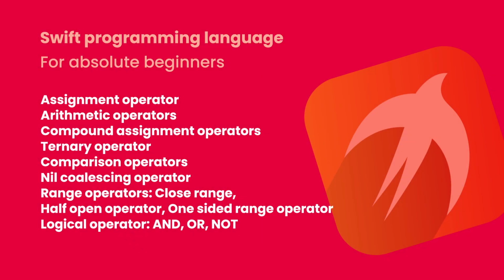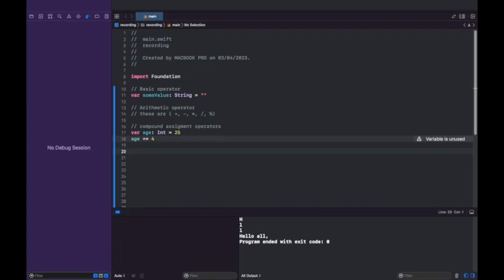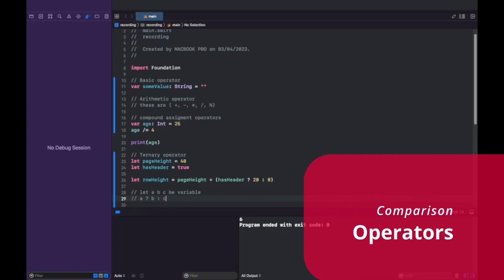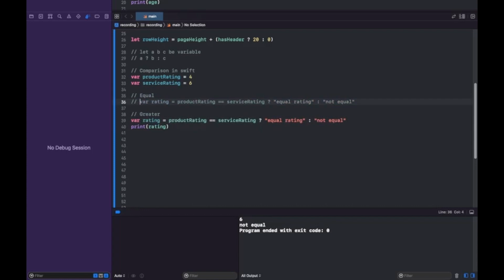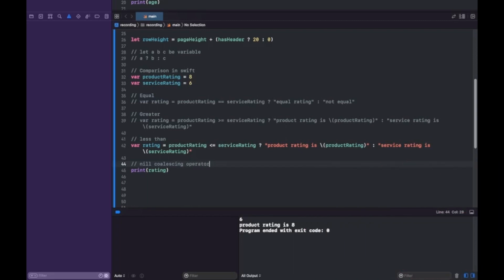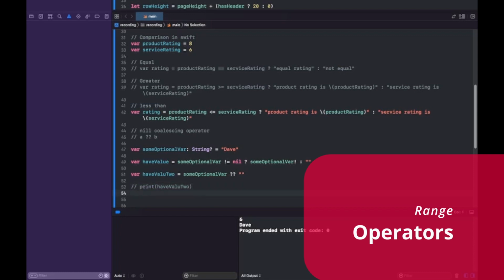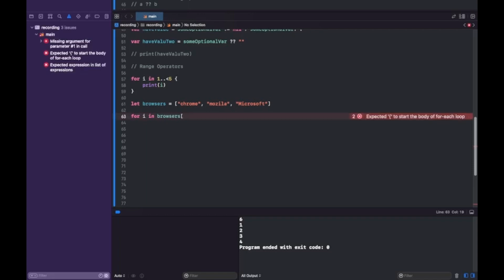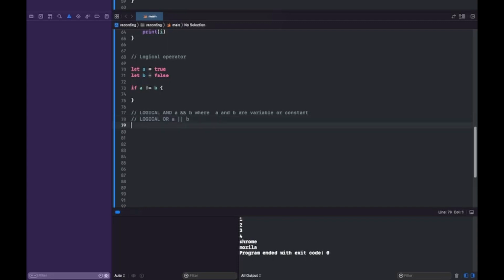Swift programming language for absolute beginner Part 2 | Basic operator in swift.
In this video, we’ll be looking at:

Assignment operator.
Arithmetic operator.
Compound assignment operator.
Ternary operator
Comparison operator.
Nill Coalescing operator.
Range Operator: close range, Half open operator, One-sided range operator,
logical operator: AND, OR, NOT